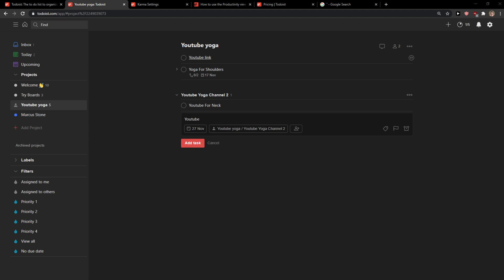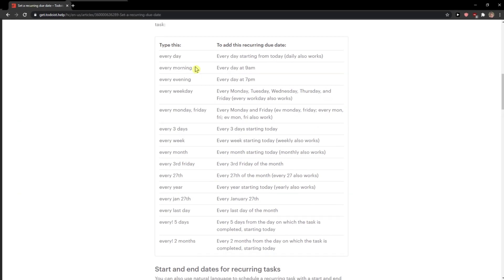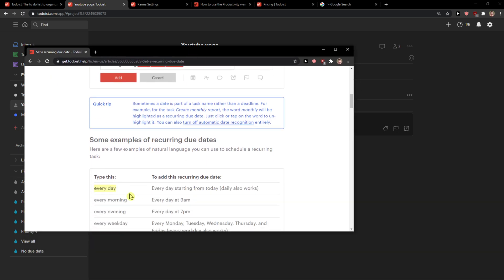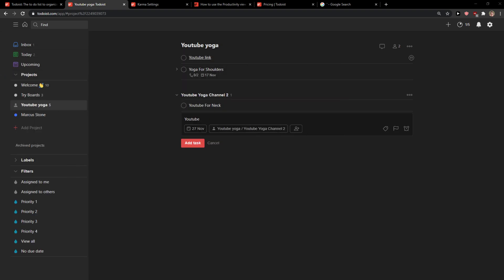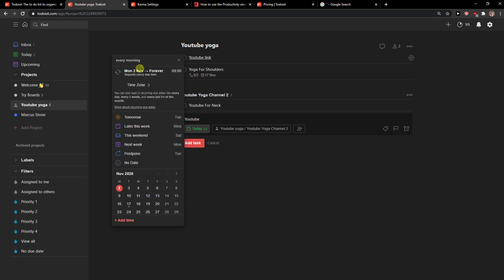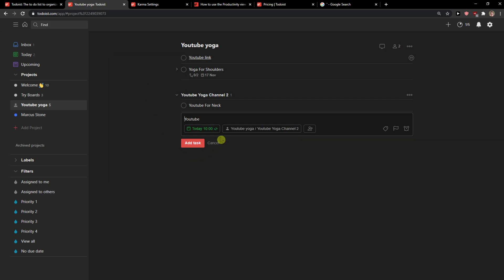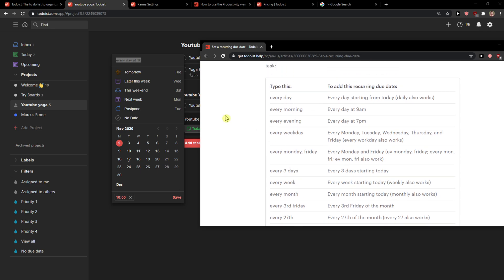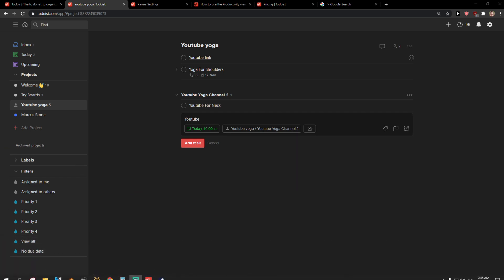How To Add Recurring Task In Todoist